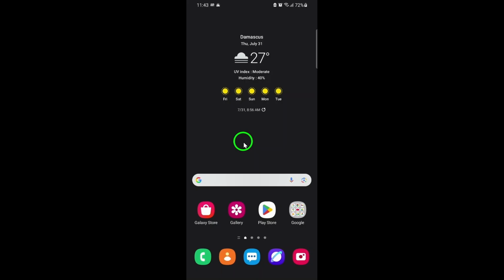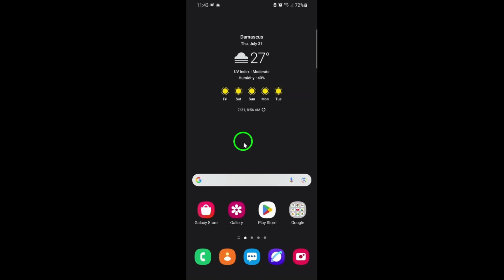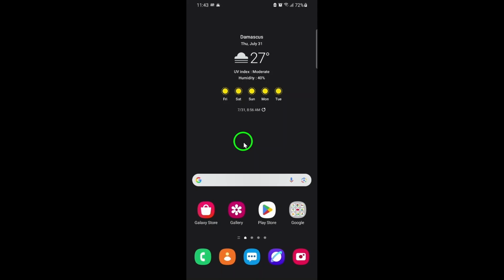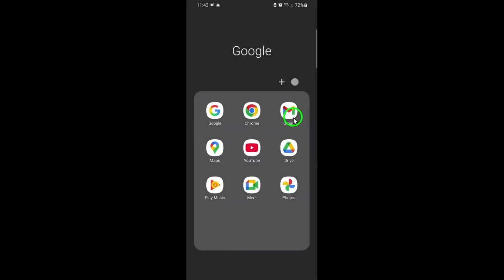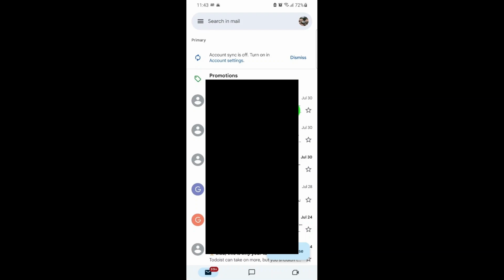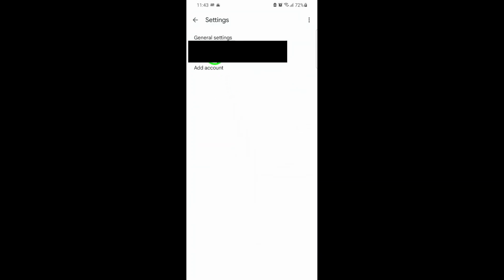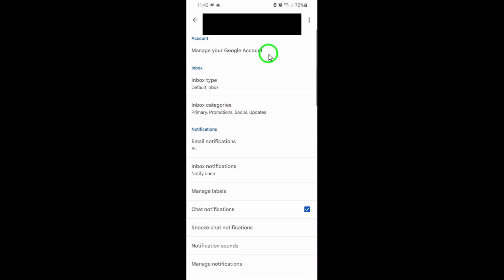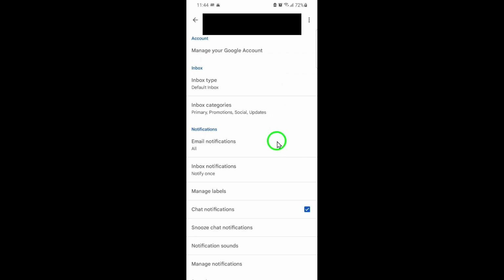How To Set Conversation List Density To Default In Gmail App (Updated)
Learn how to set Conversation List Density to Default in the Gmail app. If your Gmail inbox looks too crowded or too spaced out, adjusting the conversation list density can make your emails easier to manage and improve your viewing experience. This updated guide will show you the quick steps to put your Gmail list back to the default density setting on your phone.

1. Open the Gmail app on your phone.

2. Tap the Menu icon (☰) in the top-left corner.

3. Scroll down and tap on Settings.

4. Tap on General settings.

5. Tap on Conversation list density.

6. Select Default & tap Ok.

Follow these simple steps to make your Gmail inbox look just right. Perfect for anyone who wants their email layout set back to the standard default view.-

Chapters:
00:00 Intro
00:12 Soultion
01:05 Outro